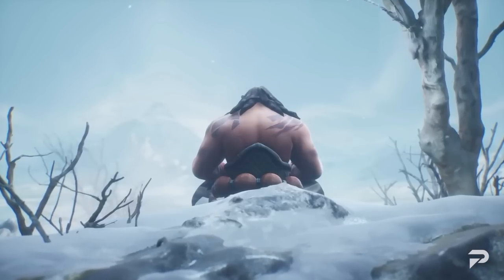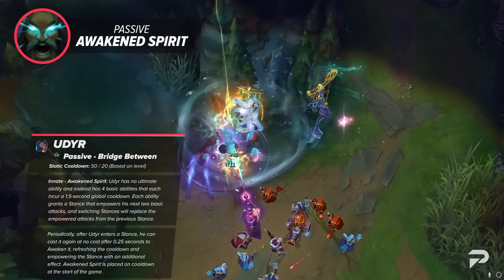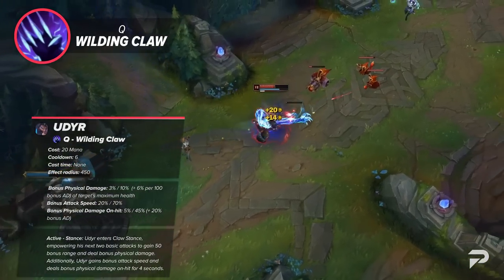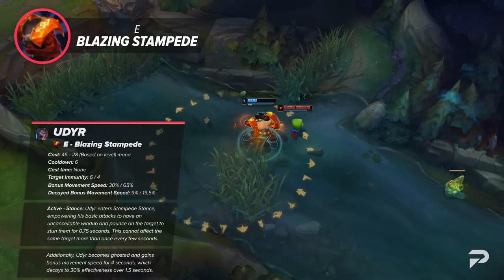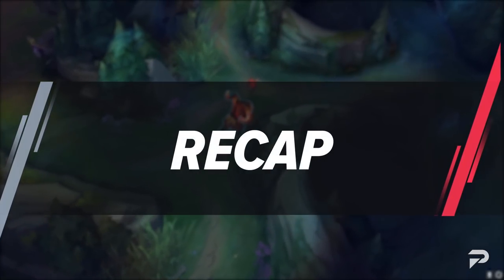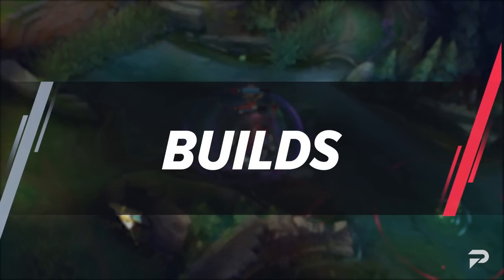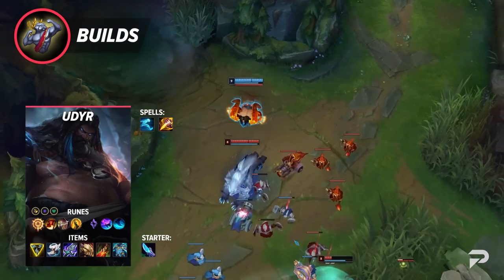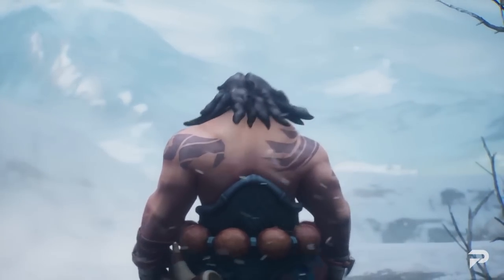CARRY GAMES ON THE NEW UDYR: Reworked Udyr Guide - League of Legends